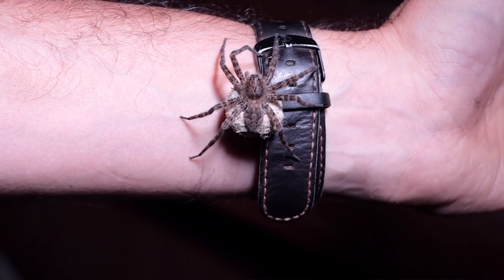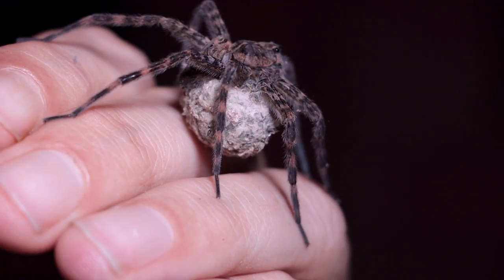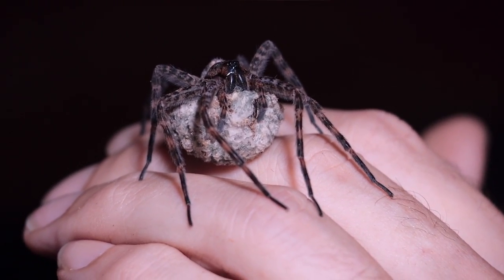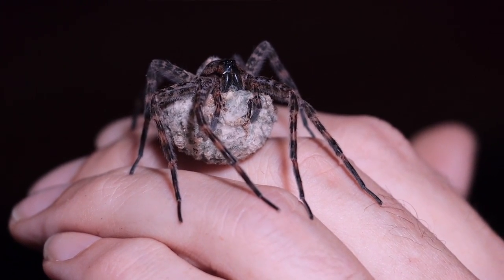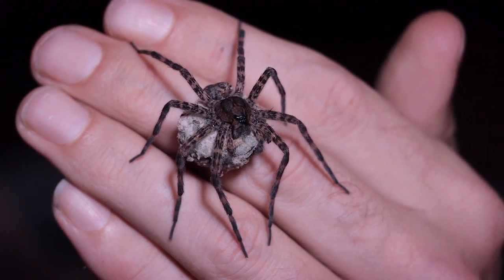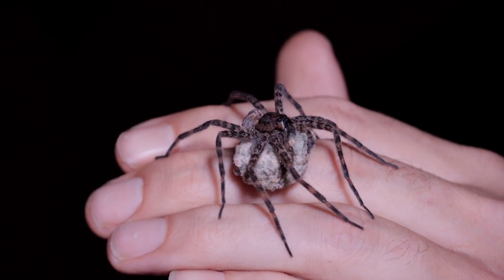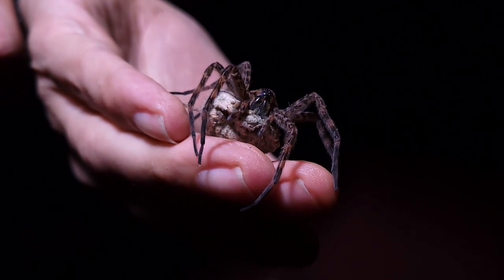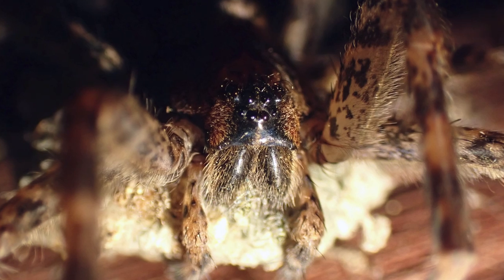Handling a Big Spider With Eggs!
Dark Fishing Spiders are common. And they can get pretty big as far as Pennsylvania spiders are concerned. They are named Fishing spiders because they CAN catch and kill small fish, but they tend to feed mostly on invertebrates on land and in the water. This spider (Dolomedes tenebrosus) is carrying with her, a giant egg sac that is literally about to hatch. Yes, I am holding a big spider with egg sac. These spiders are not life threatening or even really dangerous to humans. However, they CAN sometimes bite if handled and that bite is usually a minor pain or pin prick, but in some cases, they might cause a bit of pain and burning, lasting a few hours to a few days! Again, no fatalities, and their rare bite is often nothing to really complain about.